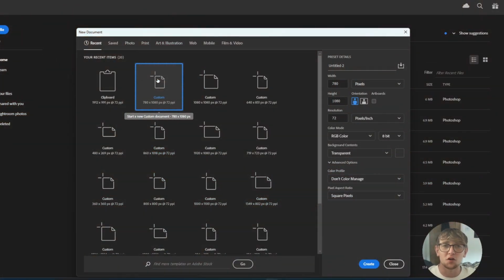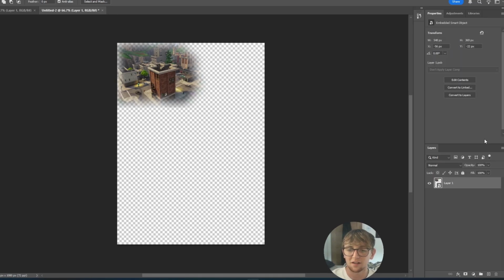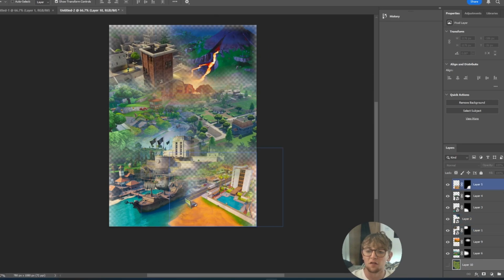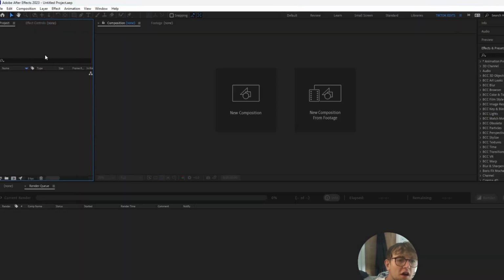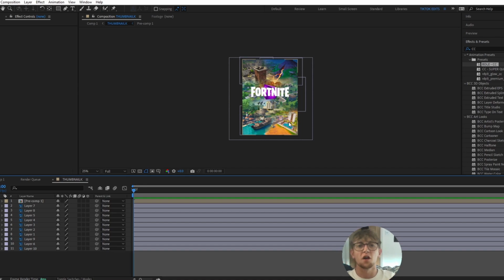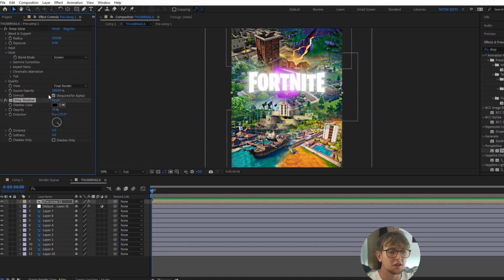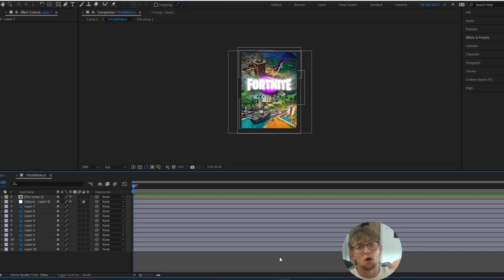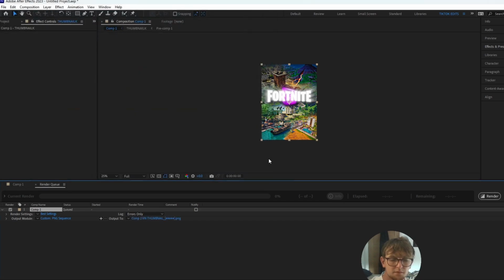How To Make TikTok Thumbnails On After Effects (Easy)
This Video Takes You Through the Step By Step Process of How To Create Thumbnails for Your TikTok Videos In After Effects.